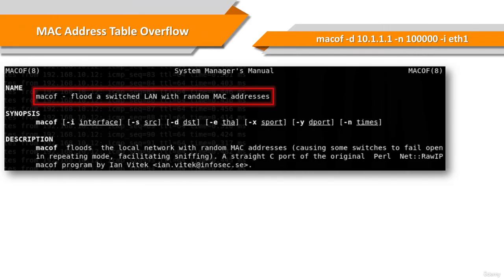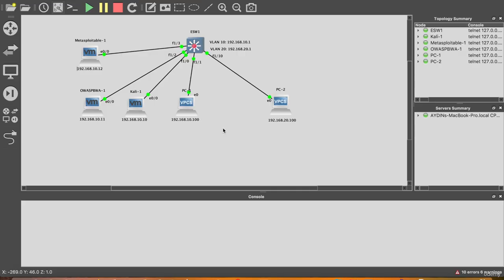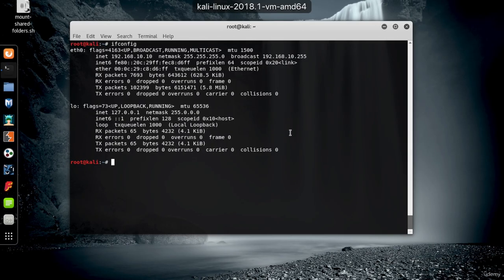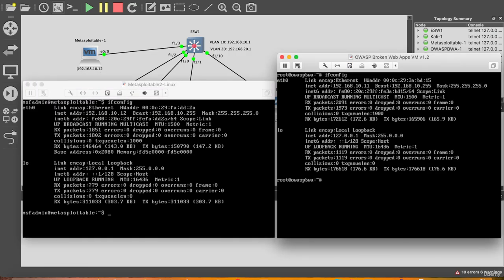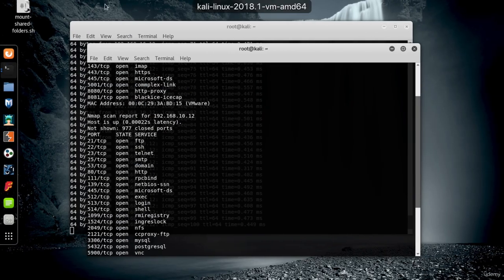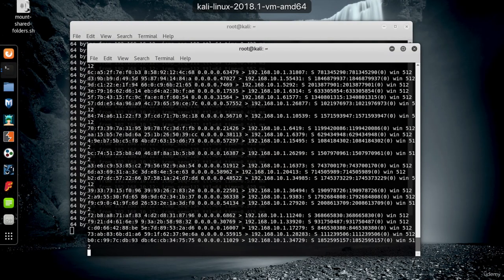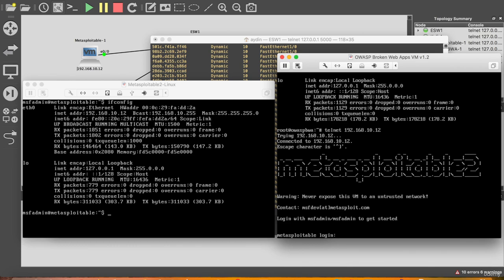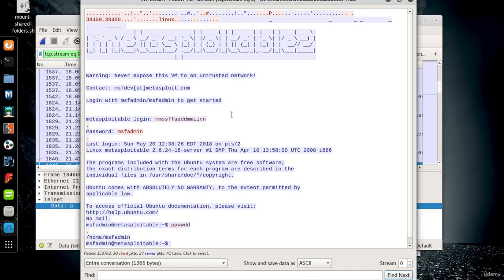CompTIA Pentest+ | 6. Network Scan & Network Attacks | 13. MAC Flood Using Macof Tool